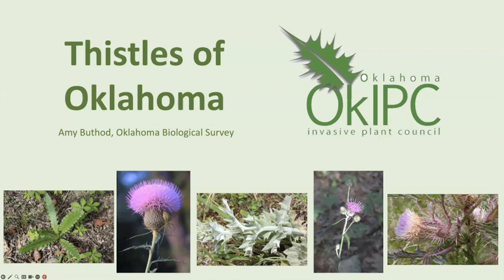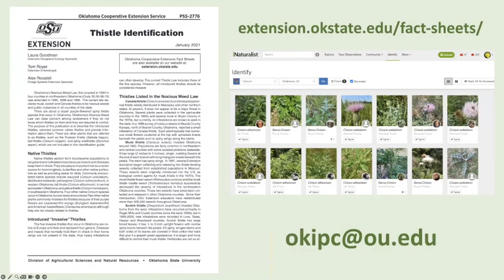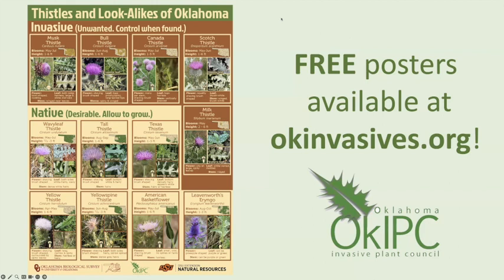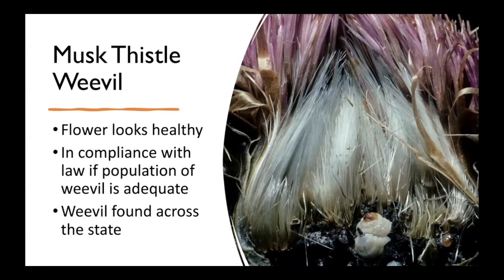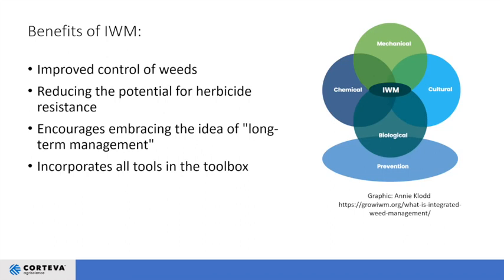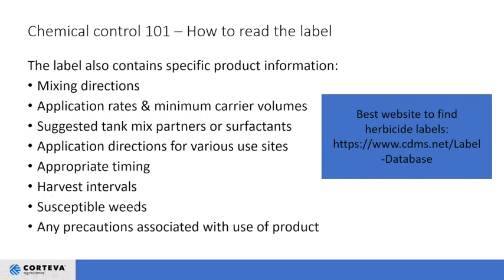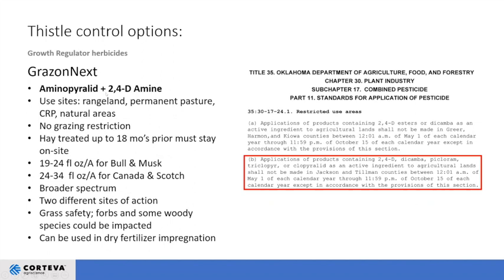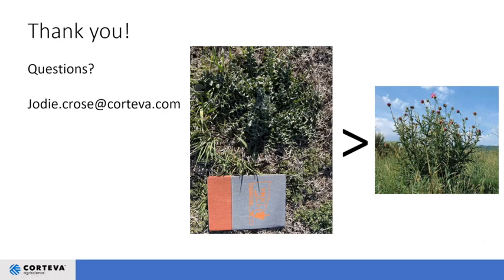Oklahoma Thistles - their identification, regulation, and management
Thistles of Oklahoma
Amy Buthod, OkIPC President, Botanist, Oklahoma Biological Survey, University of Oklahoma
Thistles and Noxious Weed Regulations
Priscilla Crawford, Conservation Biologist, Oklahoma Biological Survey, University of Oklahoma
Thistle Management
Jodie Crose, Field Scientist, Corteva Agroscience